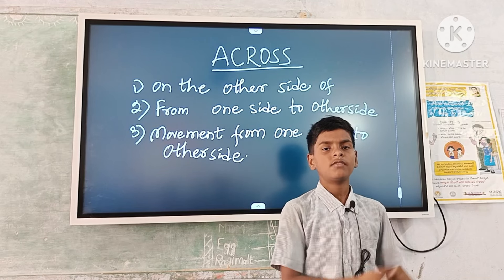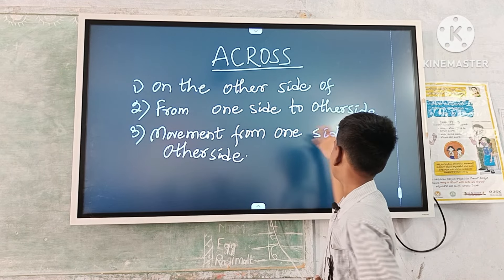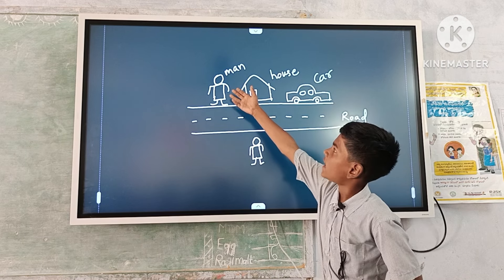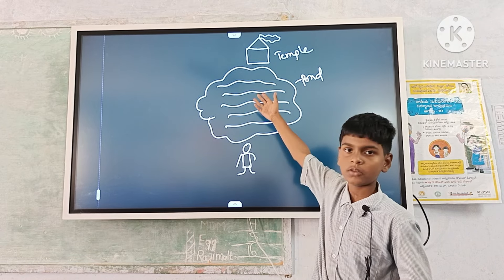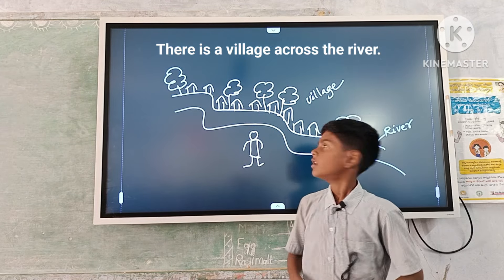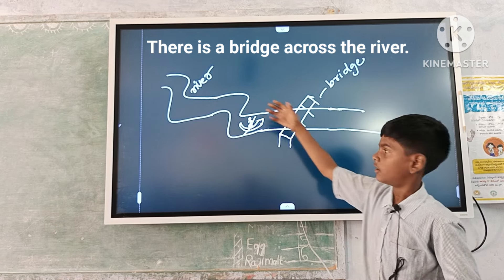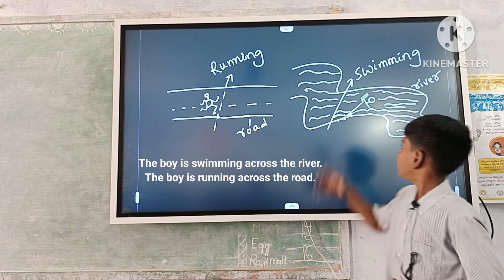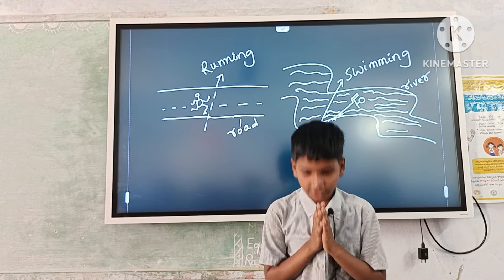Chaitanya -6th- ACROSS -Preposition- ZPHS ROMPIVALASA - I can do it.